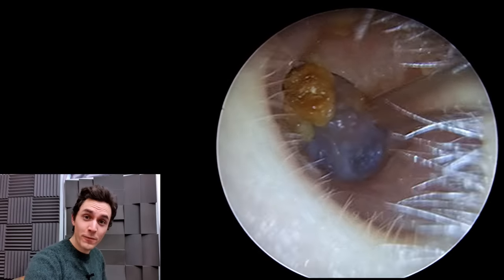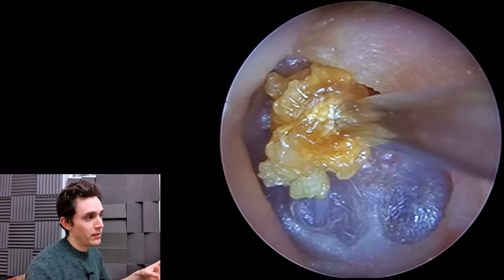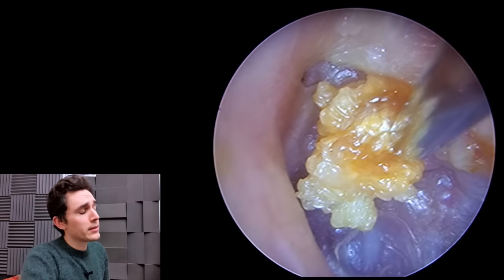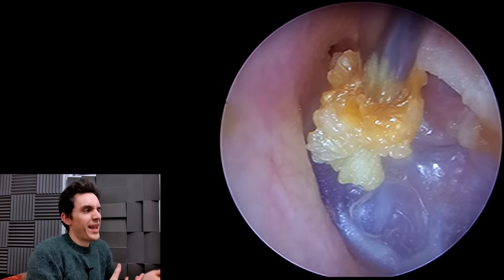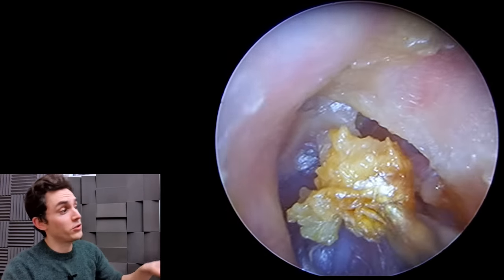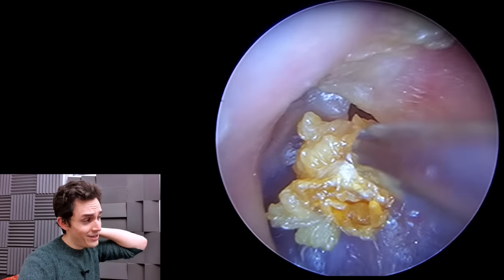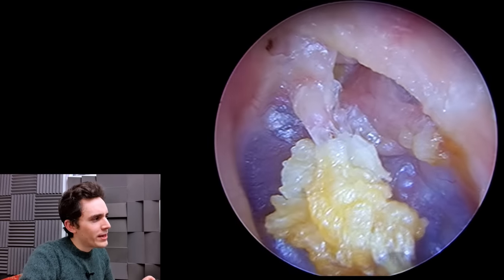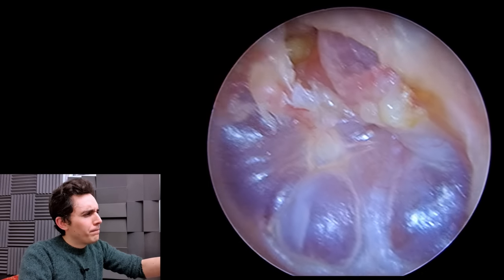Cholesteatoma In Left Ear (Tachycardia Complication?)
(141)